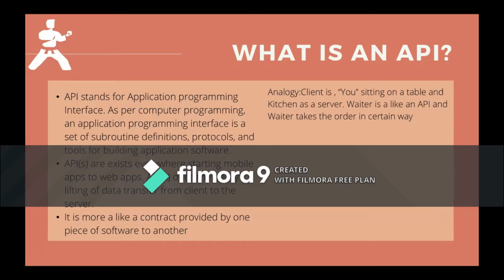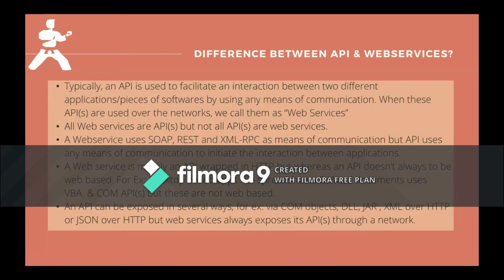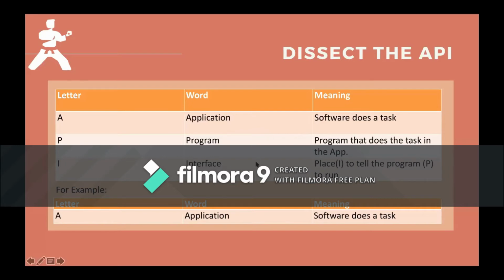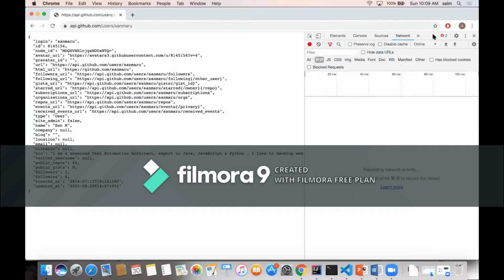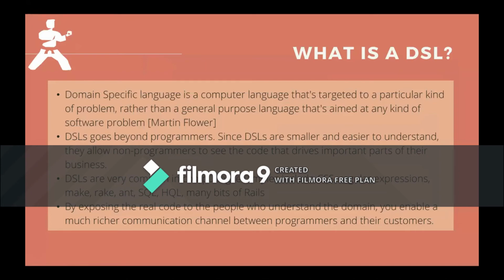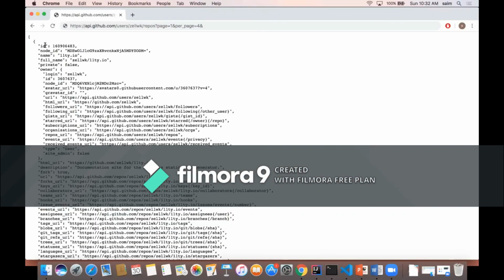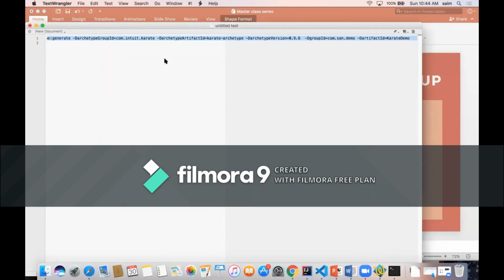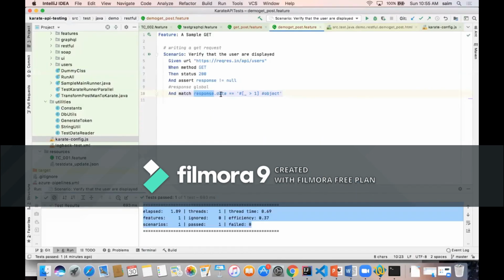Karate Introduction Session 1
This is Session 1 of 6 Part series on Karate DSL API Automation. In this Session we will learn the basics of API and WebServices. Also, how to setup a basic Karate environment and work on simple GET and POST endpoints.